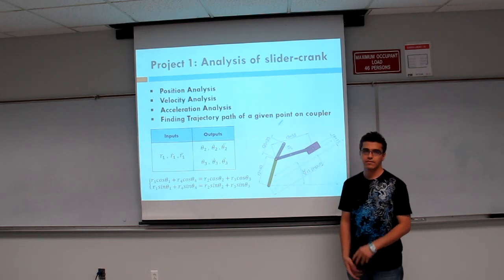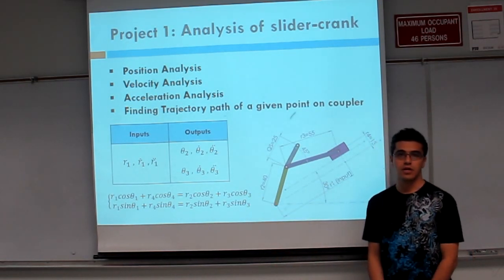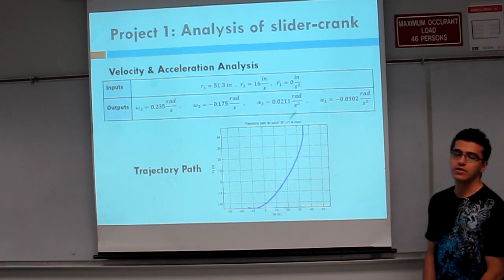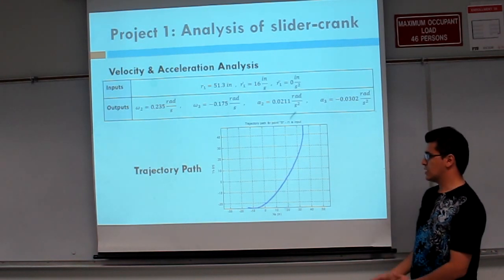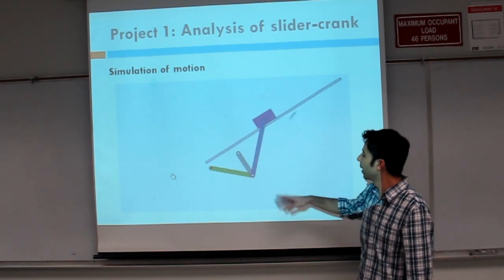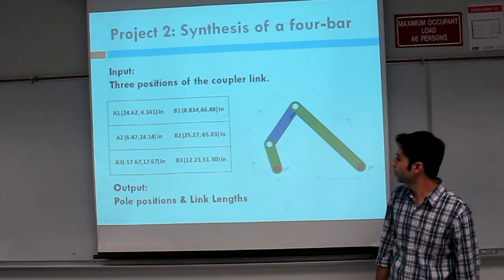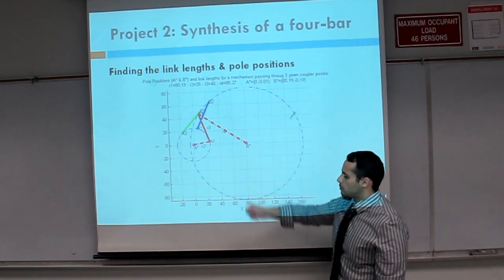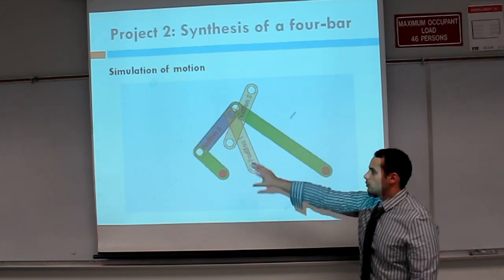Team 14: Presentation on Kinematic Design of Four Bar and Slider Crank Mechanisms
Team 14:
Ghanem Yousef Aldabbous
Hadi Fekrmandi
Siavash Rastkar

Miami, Florida